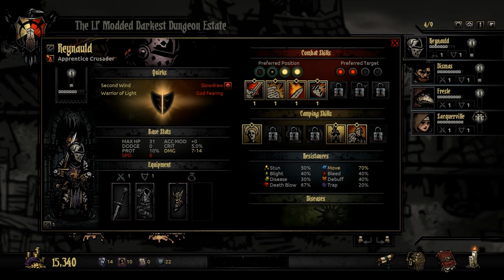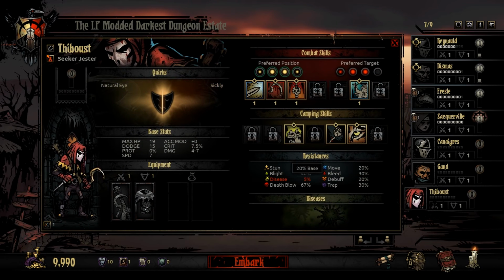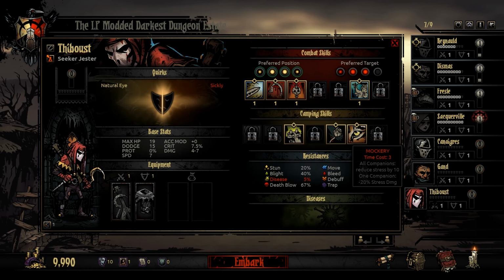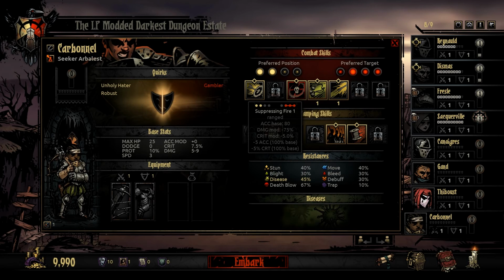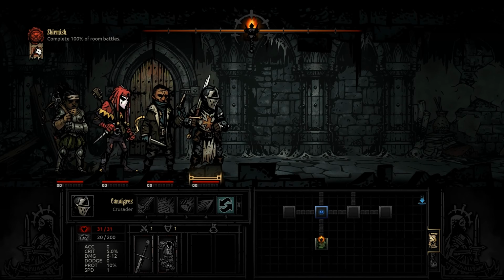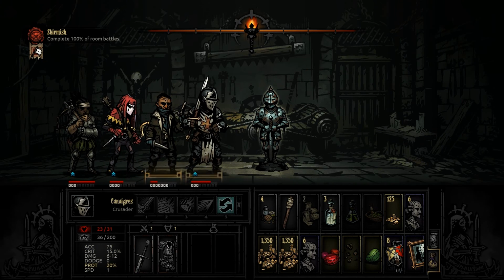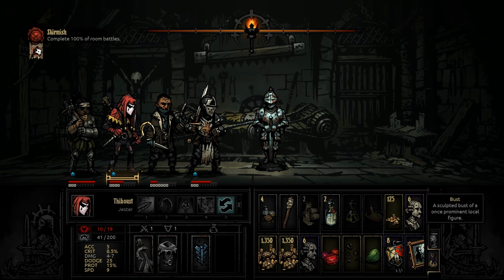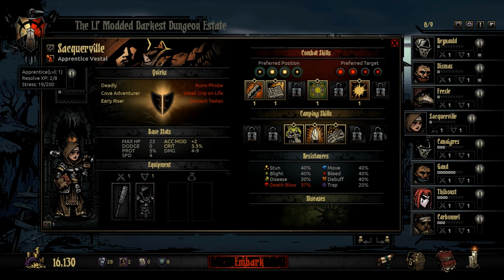Lets Play Modded Darkest Dungeon (Part 53)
NOTE THAT THIS IS A MODDED VERSION OF THE GAME.  Red hooks stance on modded versions of the game can be found and I include it below anyway in case the link is too much for you.

-mod name- is not an official Red Hook Studios product or product modification, and Red Hook Studios Inc. is not responsible in any way for changes or damages that may result from using the mod.

Also note that I backed this game on kickstarter and that the game IS in early access (beta) so we should expect the occasional bug here or there, or some things to not be implemented yet.  I donated $65 bucks to it – just so you are aware that I am hoping to see this game succeed.  Also note that I tend to really enjoy playing beta games, and easily look past problems I encounter therein.  If you are curious about the game and further developments therein you can read about it